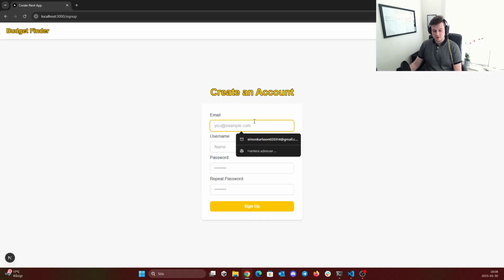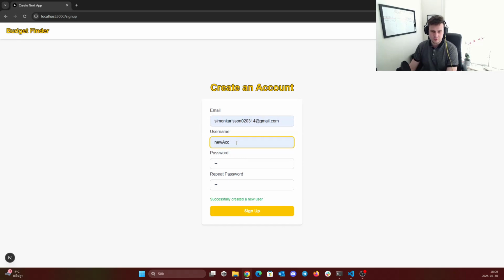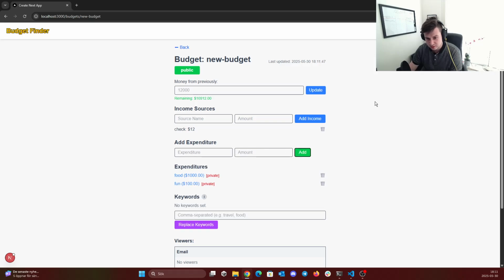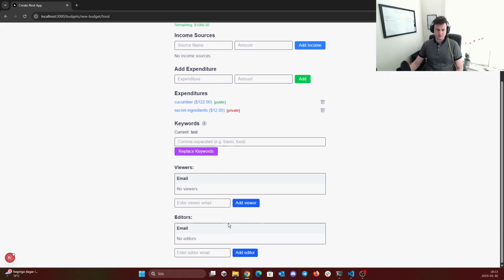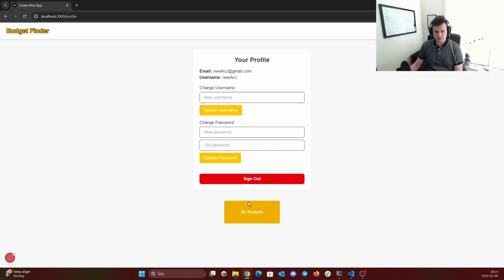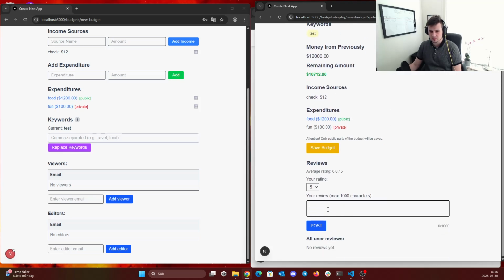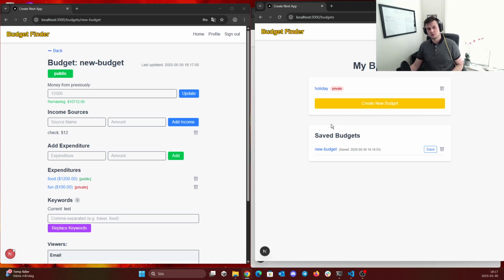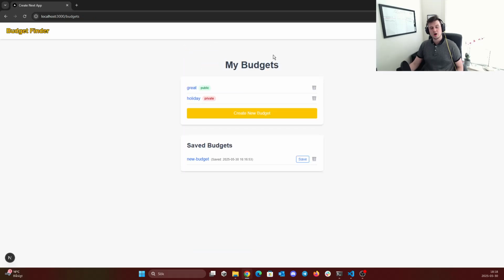TDDD27 - 2025 - simka157 - Project Screencast - Budget Finder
Screencast of my project in TDDD27 - Advanced Web Programming at Linköping University year 2025.

Made by: Simon Karlsson - simka157